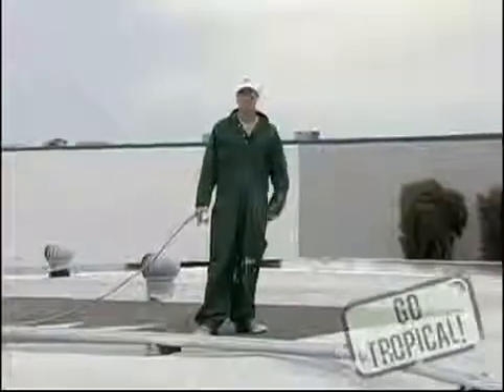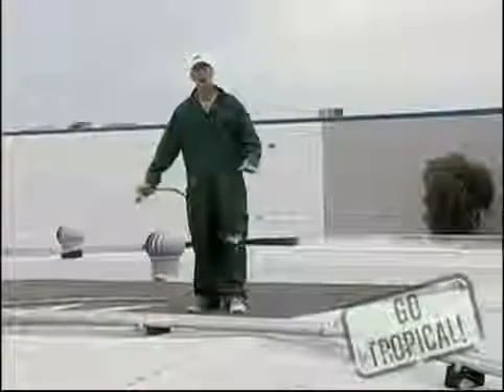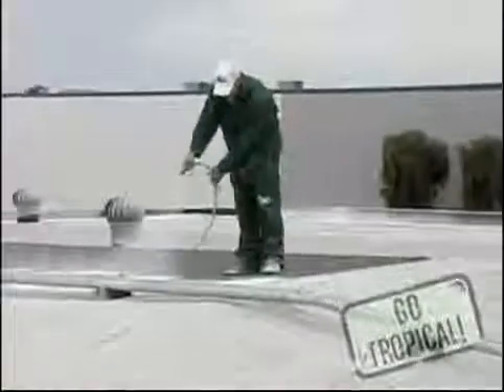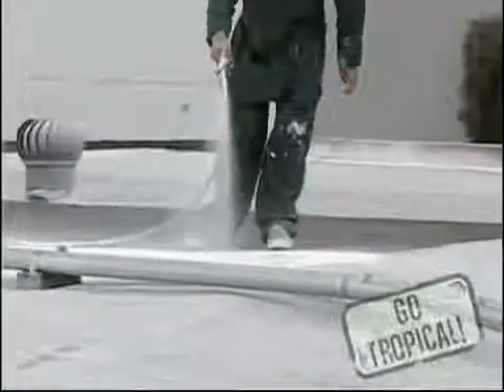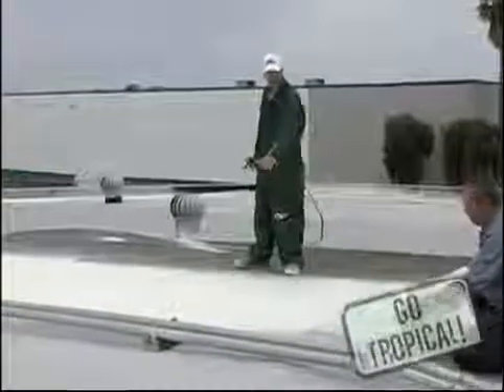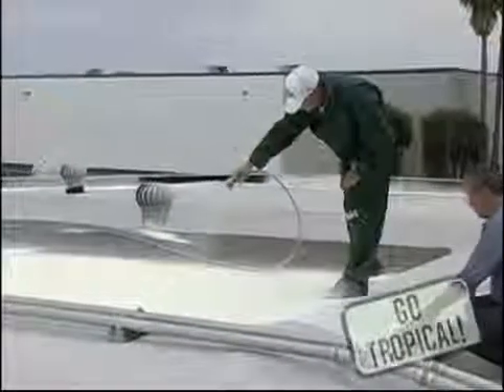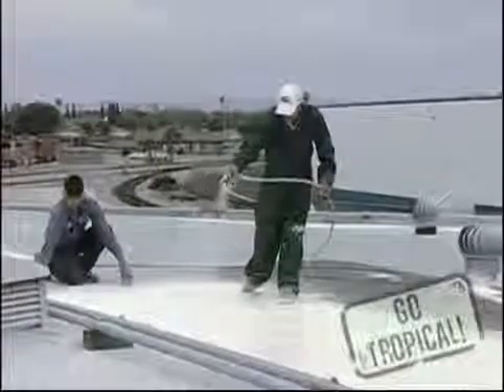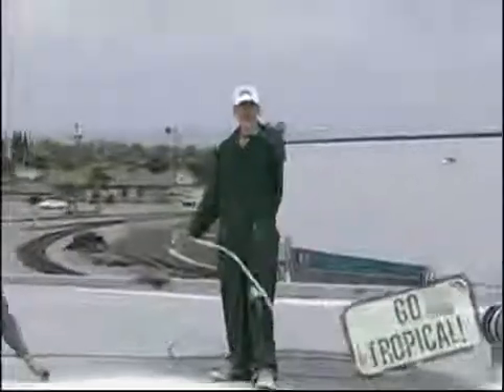How To Apply A Cool Roof Coating - Fluid Applied Roof Coating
...In this latest video from the Roof Repair and Restoration 101
series, Tropical Roofing Products demonstrates how to apply a cool roof coating with 911 Eternalastic Coating which is Miami-Dade County Approved, Title 24, CRRC, and Energy Star Approved.